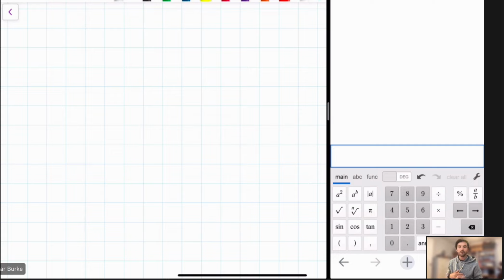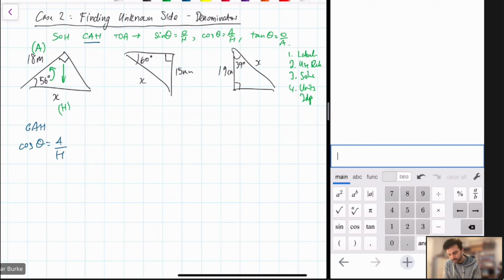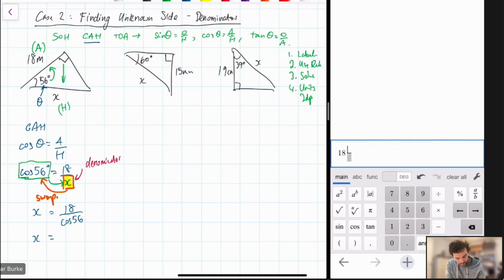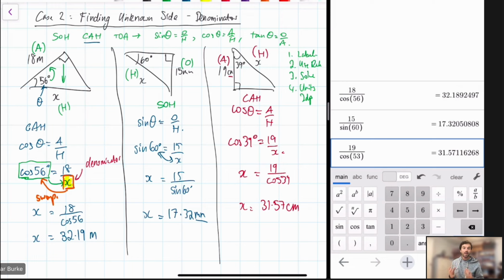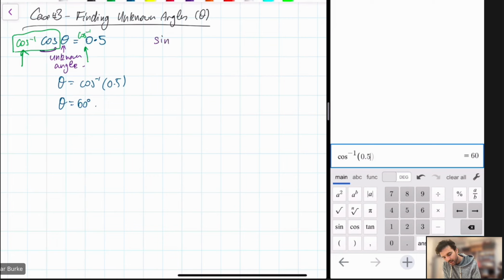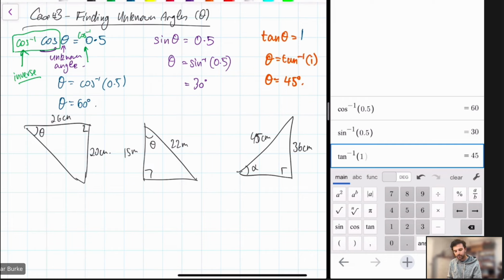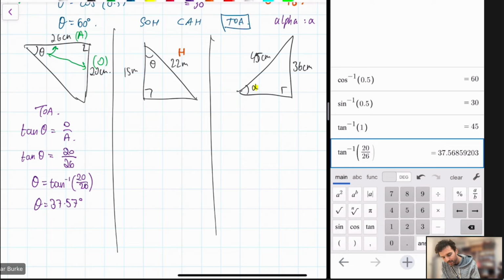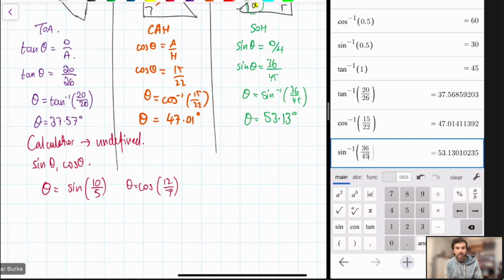Trigonometry Review - Case 2 and Case 3 Finding unknown sides - denominator and unknown angles